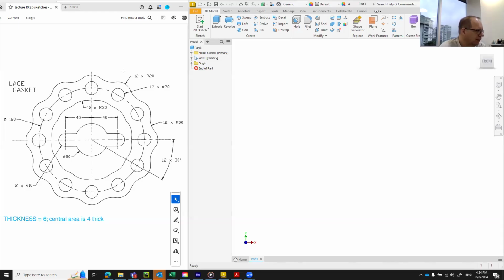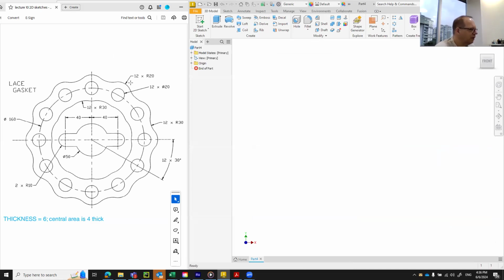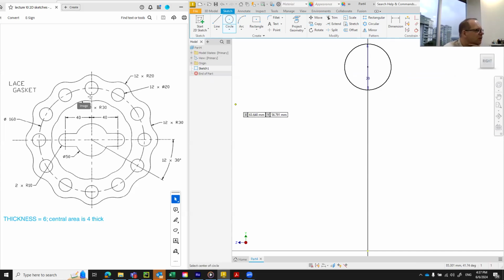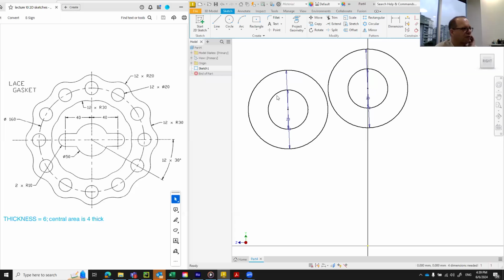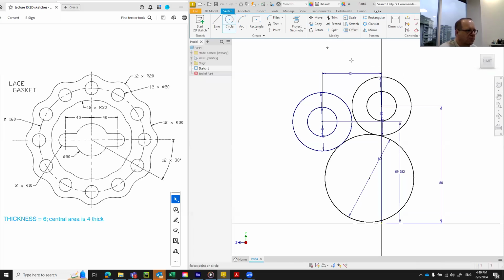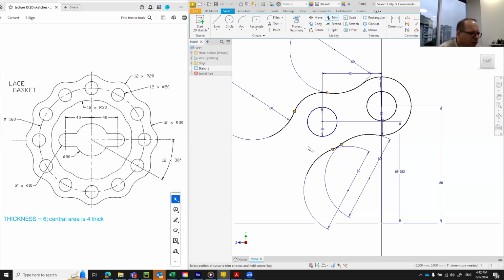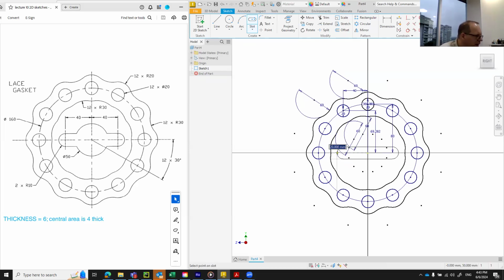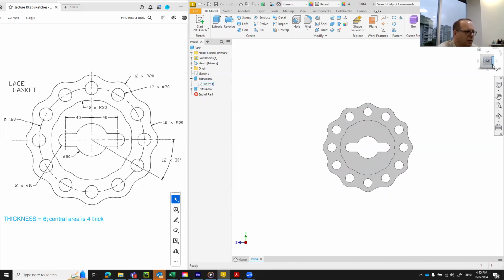Engineering Graphics: Inventor Pro 2D sketches